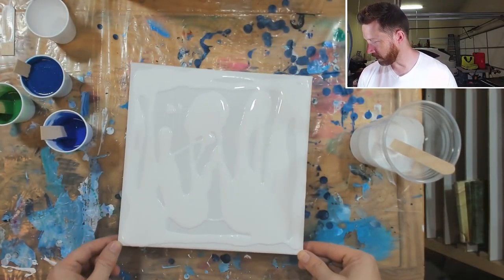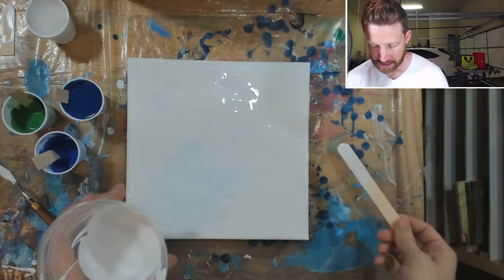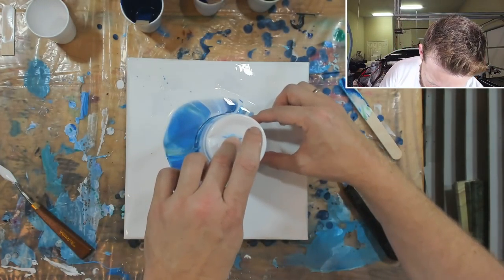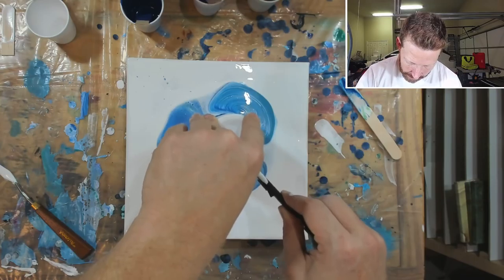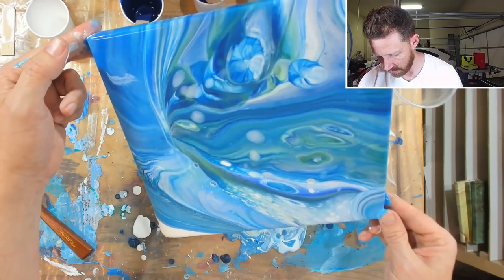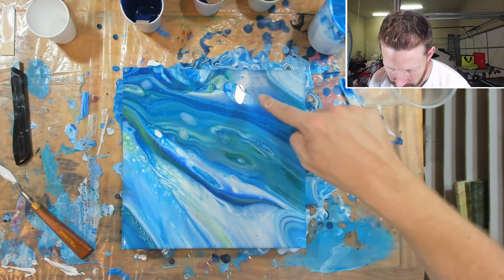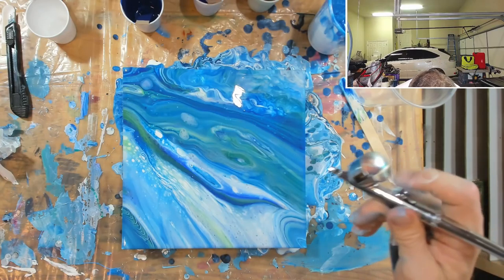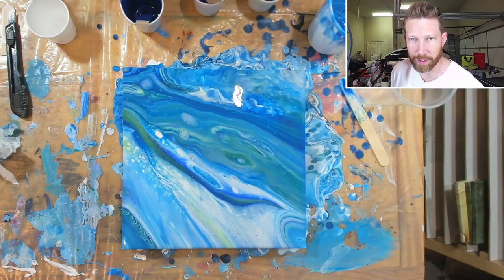Dirty Slit Cup Experiment With Acrylic Paint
Dirty slit cup?  That sounds weird, but its awesome!  This is what happens when you do a  dirty flip cup and slit your cup while pouring.  Never stop learning and trying new things!! :D
Post YOUR slit cups in the comments!

Always use proper safety precautions, and if you are not sure what those precautions might be, ask the manufacturer.  Always have a fire extinguisher on hand, have good ventilation, and use a paint respirator.